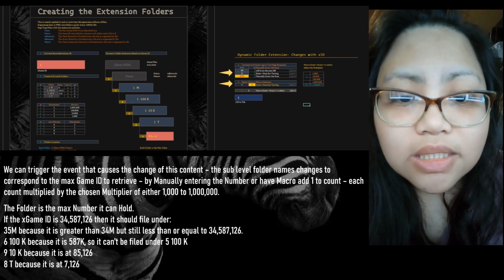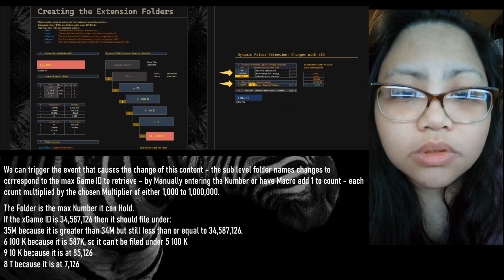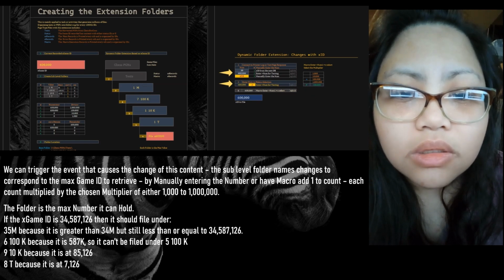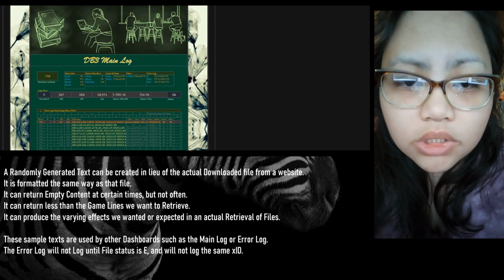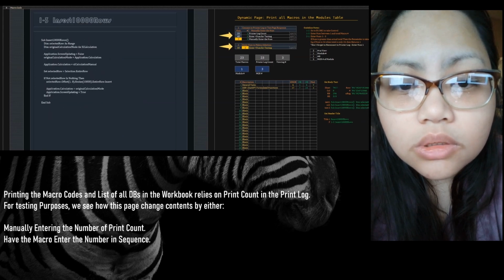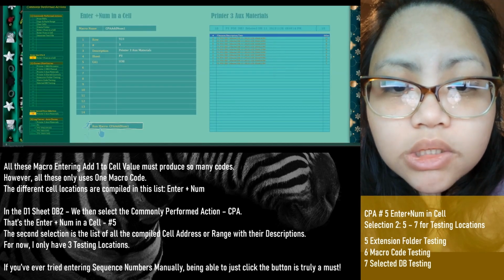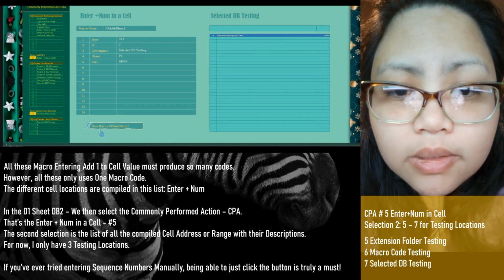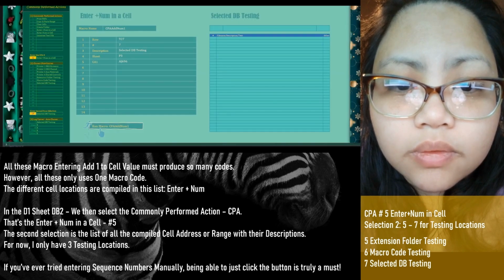Testing the Response of Dynamic Content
Testing the Response of Dynamic Content by Manipulating the Trigger Events in that DB. A trigger event could be a Print Count, a Game ID which changes the value or content. By taking control, we can test for varying conditions and improve its response.